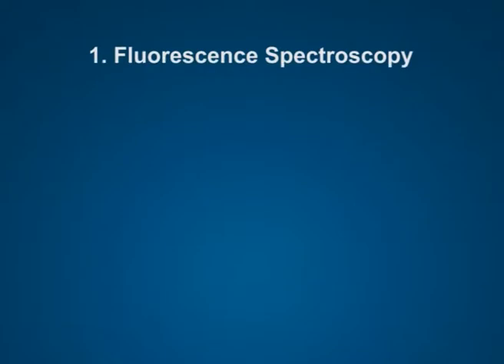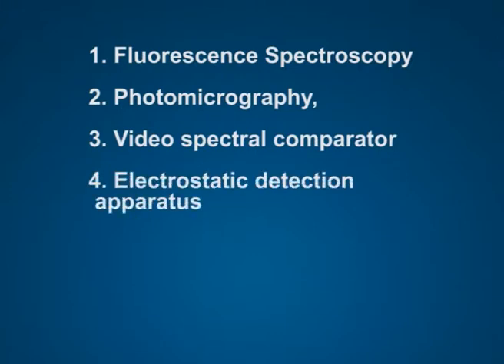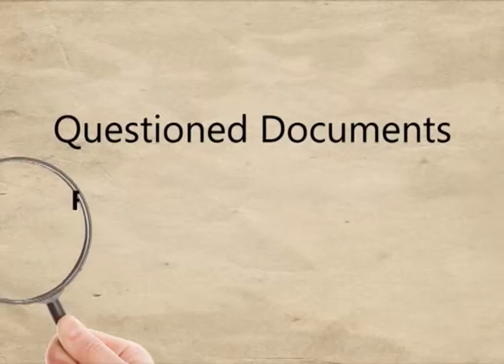Fluorescence Spectroscopy (CH-06)